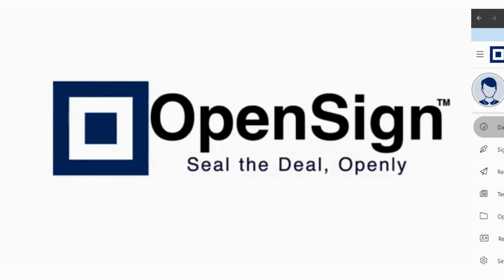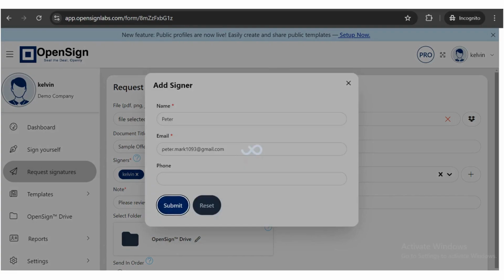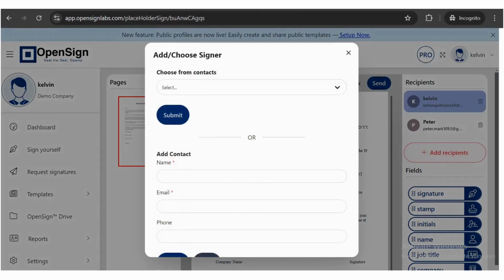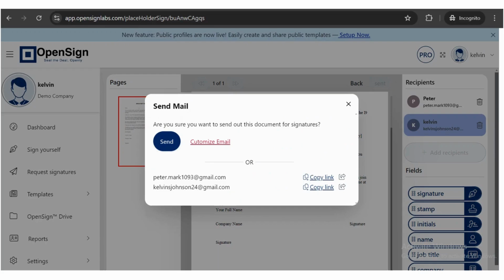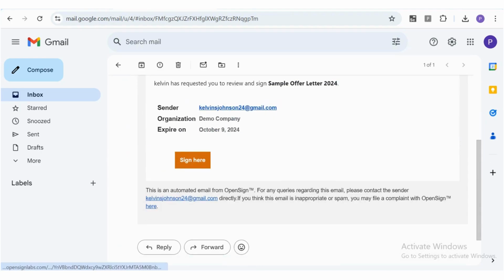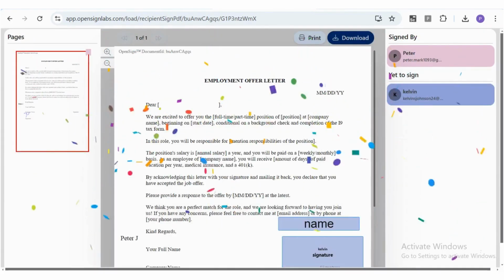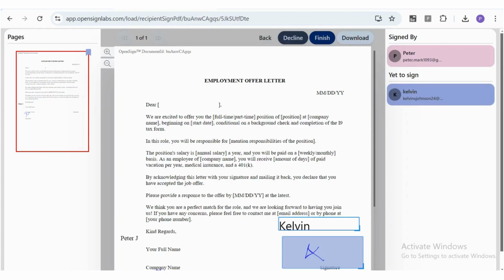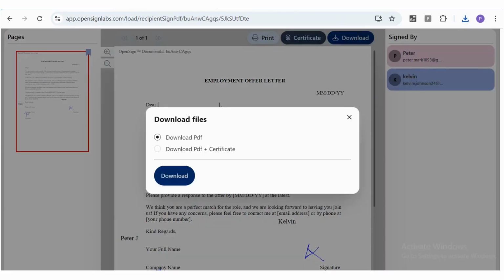How to request signatures from others using OpenSign?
In this video, we'll show you how to request signatures on a document using OpenSign. Whether you're sending contracts, agreements, or official paperwork, OpenSign makes it easy to gather signatures from multiple recipients in just a few clicks.
🔹 What you'll learn:
How to upload and prepare a document for signing
Adding multiple recipients and assigning signature fields
Setting signing order and sending the request
How the signers can sign the document.
how to print the document.
how to get the document completion certificate.
Tracking the signature status in real-time
OpenSign streamlines the entire process, helping you go paperless and manage signatures with ease!